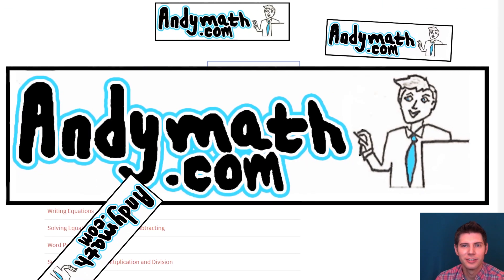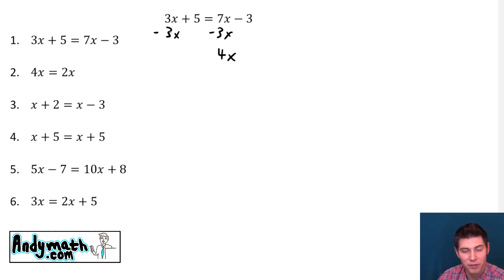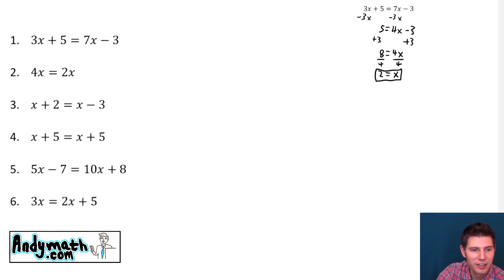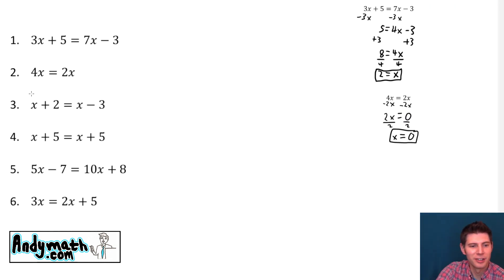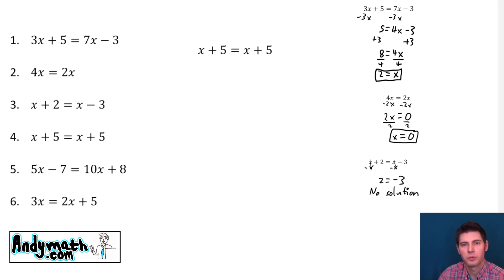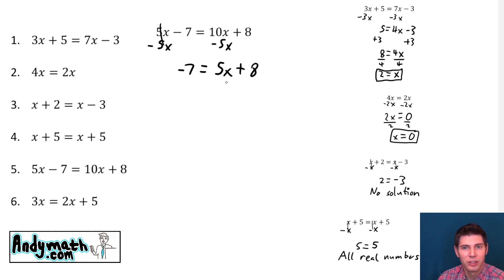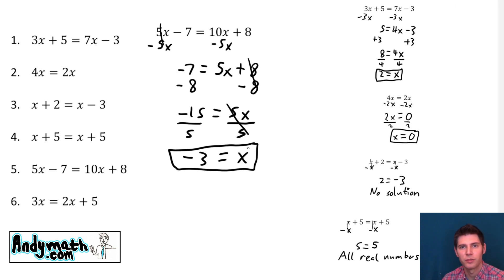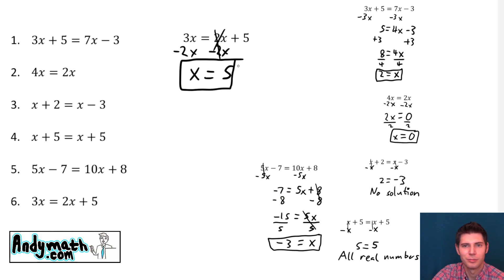Solving Equations with Variable on Both Sides